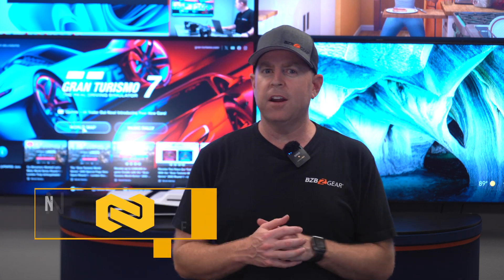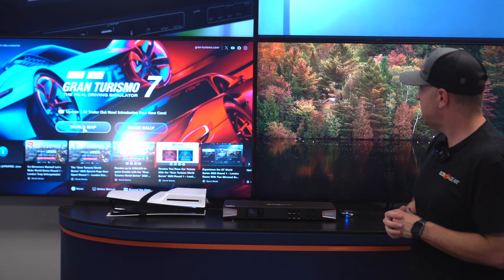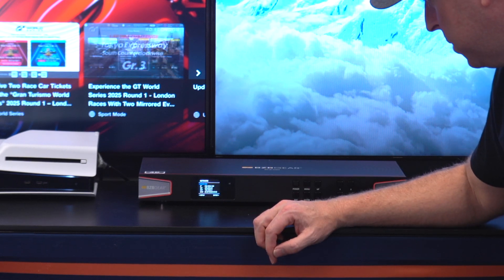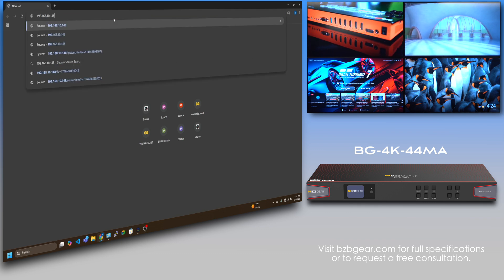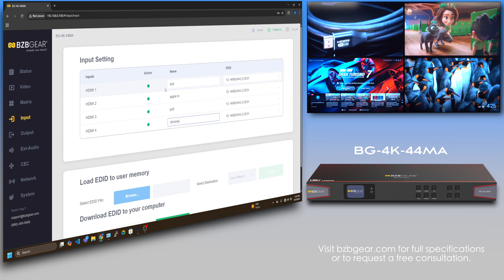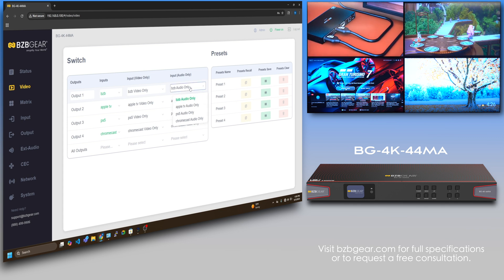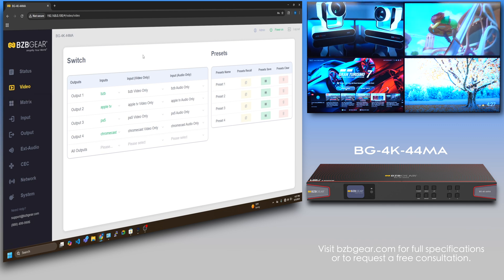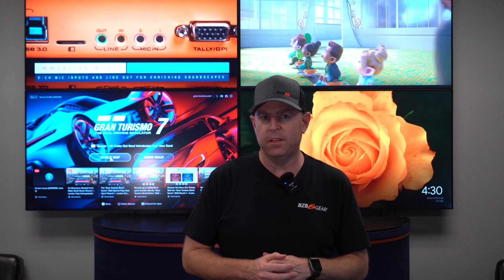4K HDMI Matrix Switcher - Unlock Pro AV Flexibility Route, Switch, De-embed BG-4K-44MA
Discover the power and flexibility of the BG-4K-44MA, BZBGEAR’s 4x4 HDMI 2.0 matrix switcher. In this video, Tech Lead, Nate Fox demos seamless 4K60 4:4:4 switching and intuitive control—perfect for pro AV installations that demand performance and reliability.

Product Link
BG-4K-44MA